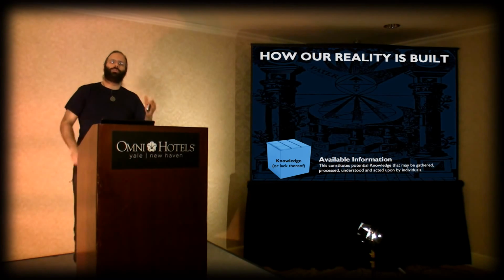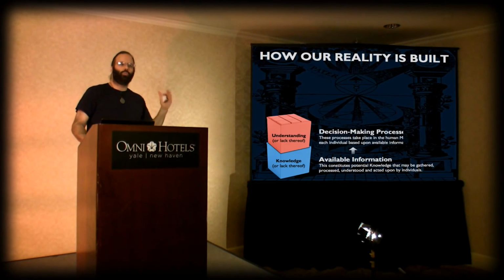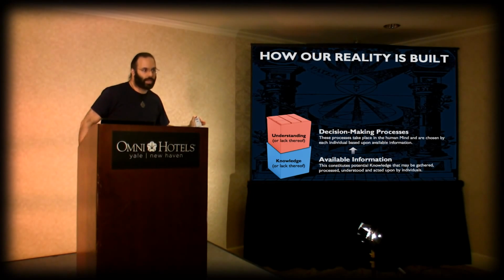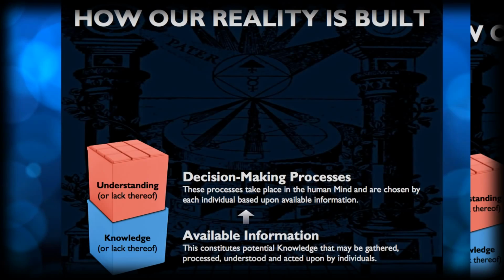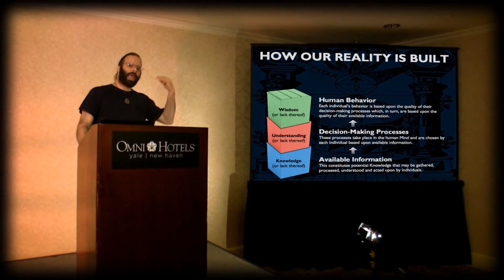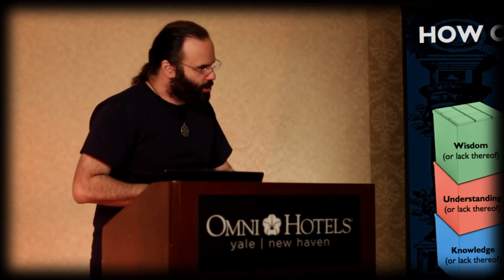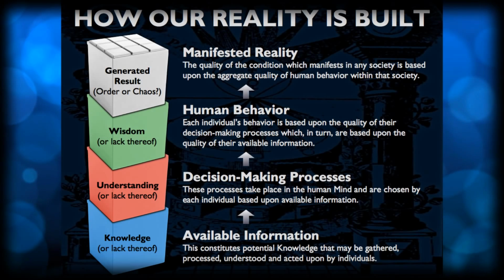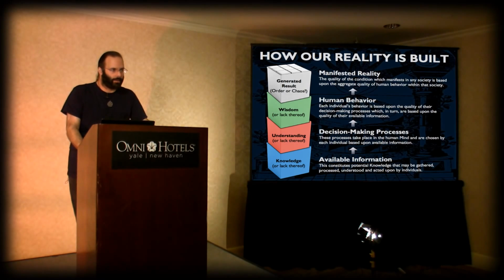How Our Reality Is Built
Mark Passio explains How Our Reality Is Built:

1) Knowledge (or lack thereof)

Available Information:
This constitutes potential Knowledge that may be gathered, processed, understood and acted upon by individuals.

 2) Understanding (or lack thereof)

Decision-Making Processes:
These processes take place in the human Mind and are chosen by each individual based upon available information.

3) Wisdom (or lack thereof)

Human Behaviour:
Each individuals behaviour is based upon the quality of their decision-making processes which, in turn, are based upon the quality of their available information.

4) Generated Result (Order or Chaos?)

Manifested Reality:
The quality of the condition which manifests in any society is based upon the aggregate quality of human behaviour within that society.

This is an excerpt from Mark Passio's phenomenal lecture entitled: "Natural Law - The REAL Law Of Attraction And How To Apply It In Your Life."